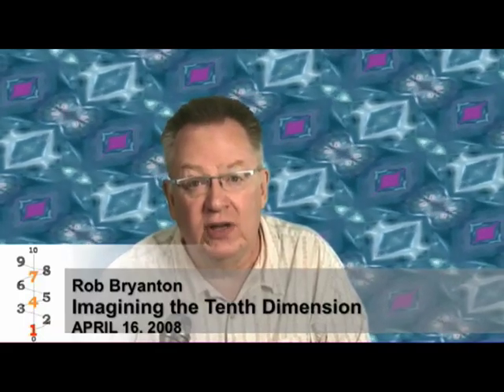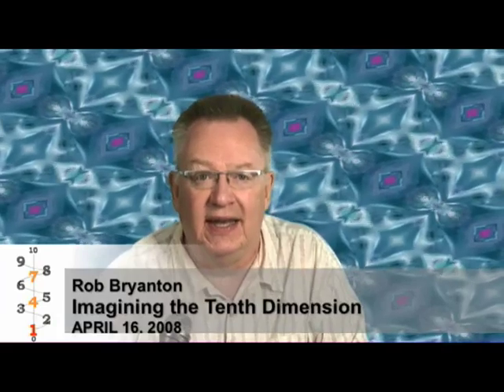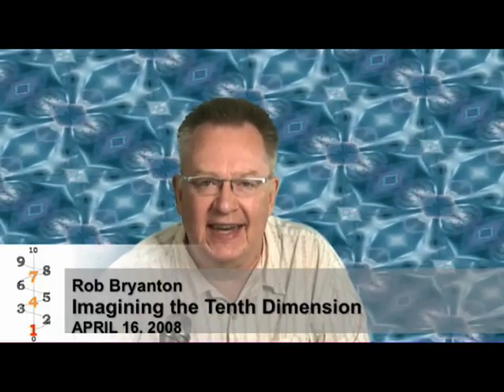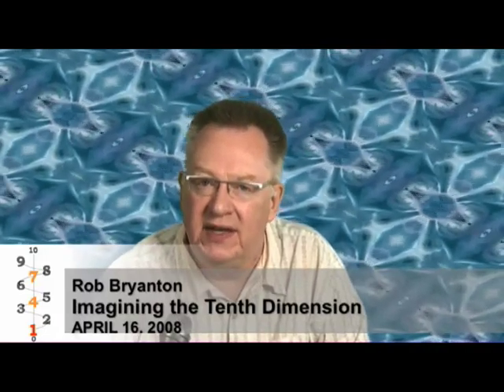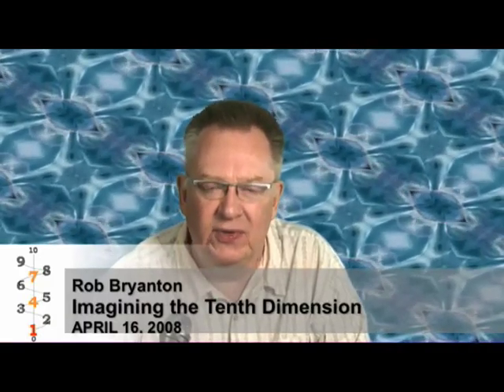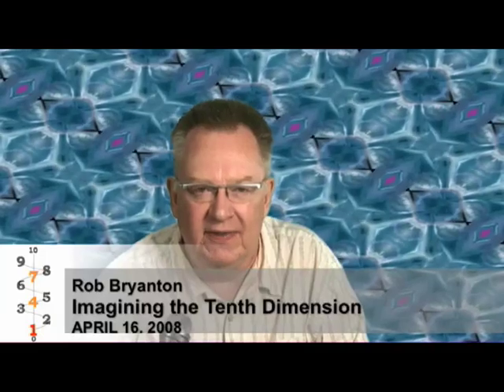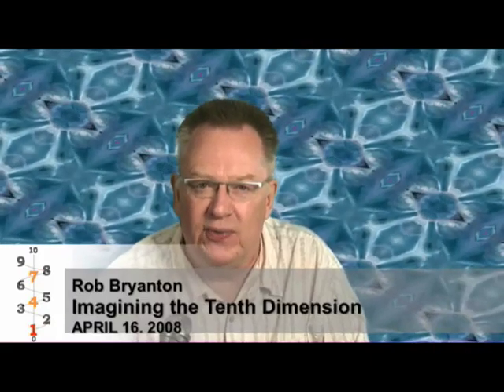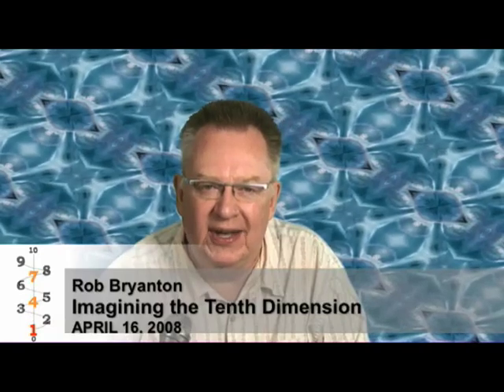John Wheeler And Digital Physics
April 16, 2008 - We are participators in bringing into being not only the near and here but the far away and long ago. We are in this sense, participators in bringing about something...